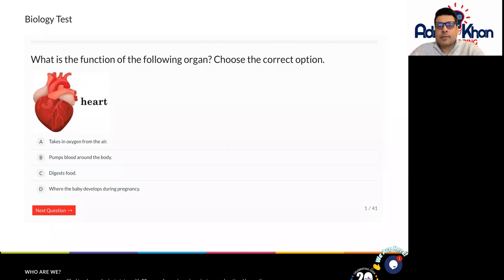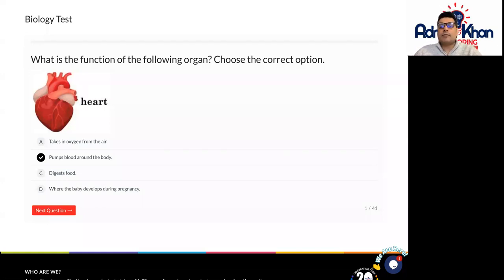Key Stage 3 Science - Biology Test